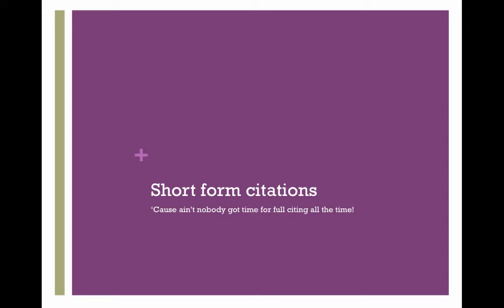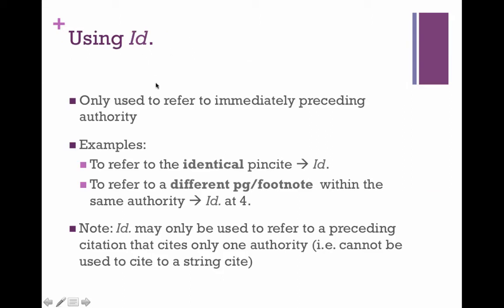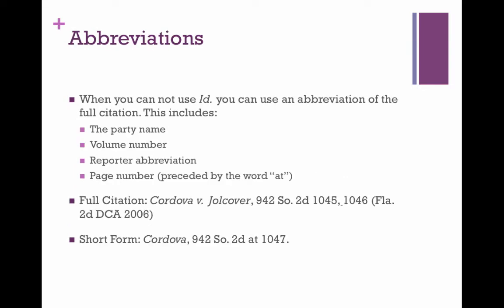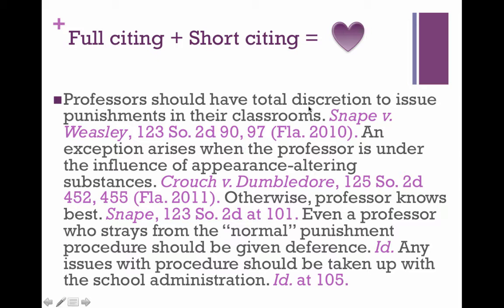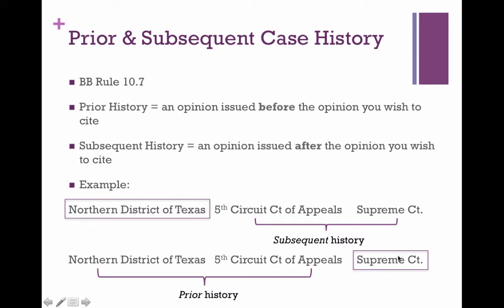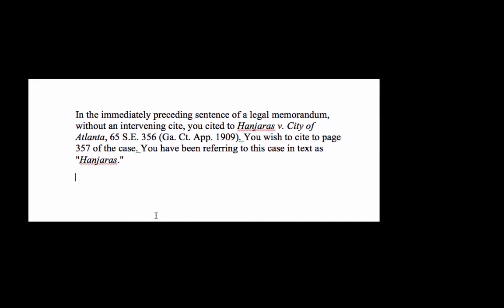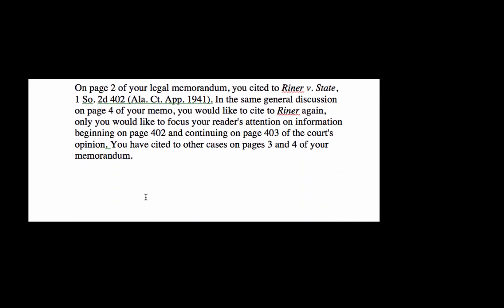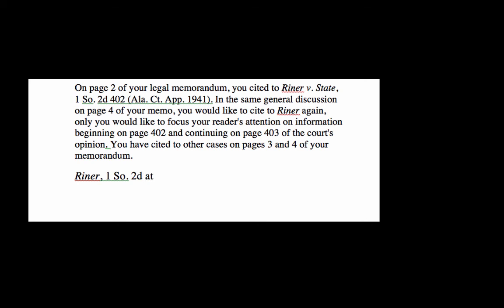Short Form Citation Tutorial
How to use short form citations.

Table of Contents:

00:15 - Short Form Citations
00:31 - For example,
01:25 - Using Id.
01:38 - For example,
01:41 - Using Id.
02:34 - Abbreviations
03:25 - Full citing + Short citing =
04:47 - Prior & Subsequent Case History
05:22 - Subsequent History
05:28 - Prior History
05:45 - More about history!